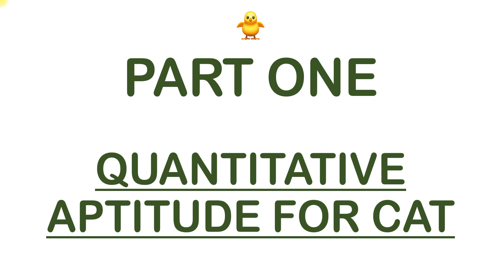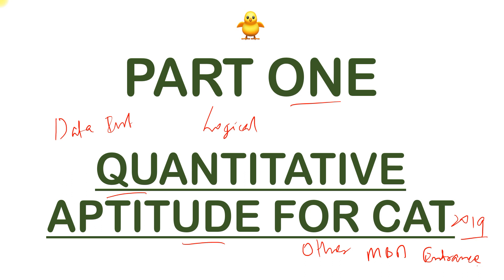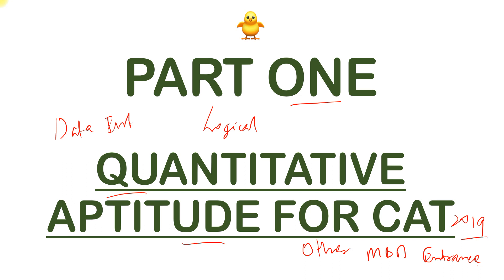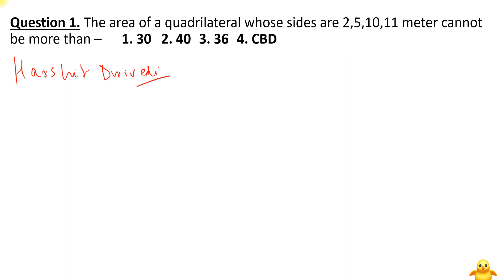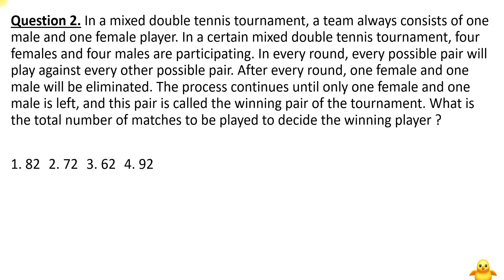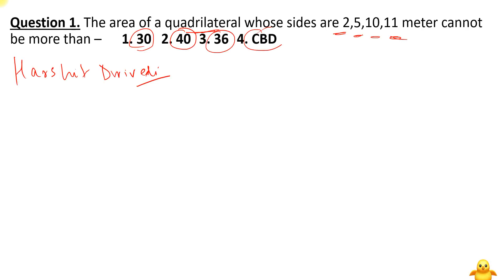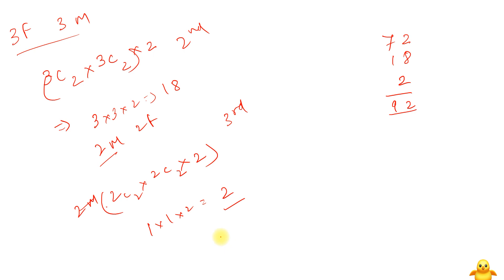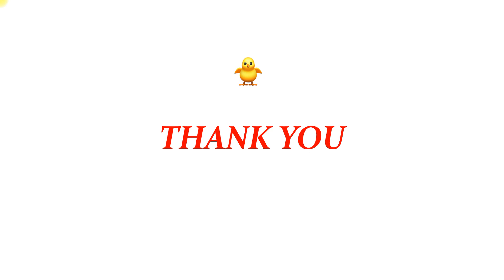(1st Part) Quantitative Aptitude for CAT 2019 & Other Exams (In English)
In this video I have discussed the below two questions of quantitative aptitude.

Question 1. The area of a quadrilateral whose sides are 2,5,10,11 meter cannot be more than –      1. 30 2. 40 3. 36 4. CBD

Question 2. In a mixed double tennis tournament, a team always consists of one  male and one female player. In a certain mixed double tennis tournament, four females and four males are participating. In every round, every possible pair will play against every other possible pair. After every round, one female and one male will be eliminated. The process continues until only one female and one male is left, and this pair is called the winning pair of the tournament. What is the total number of matches to be played to decide the winning player ?

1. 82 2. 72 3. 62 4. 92

The Data Interpretation Videos playlist can be found at -

The Logical Reasoning Videos playlist can be found at -